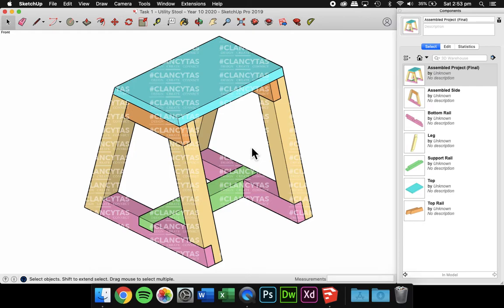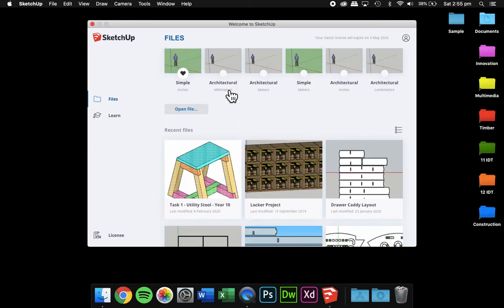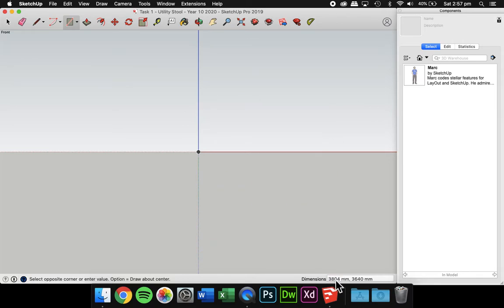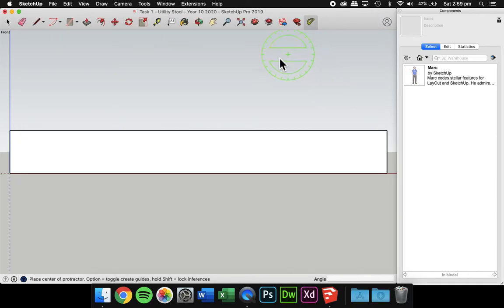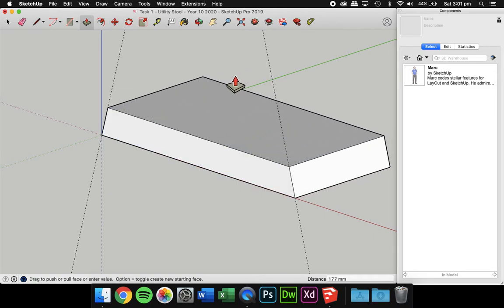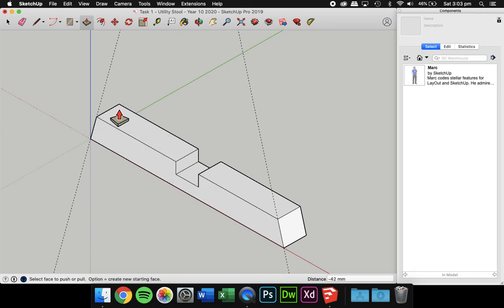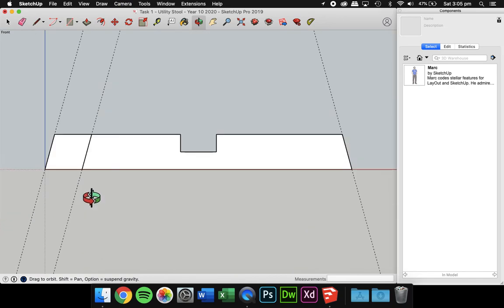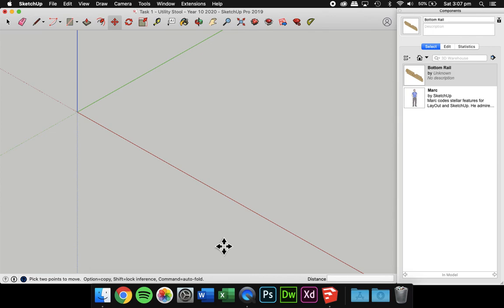1. Bottom Rail - Utility Stool